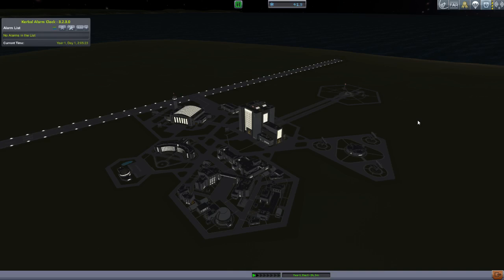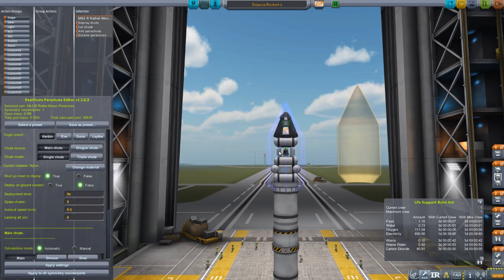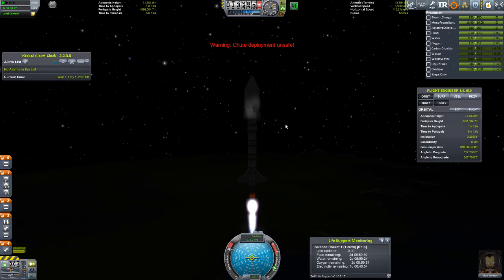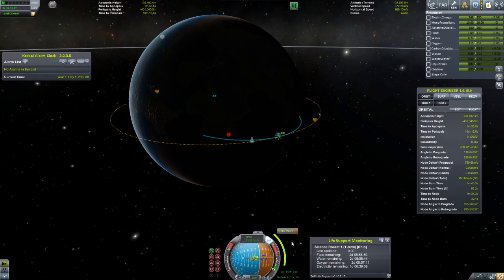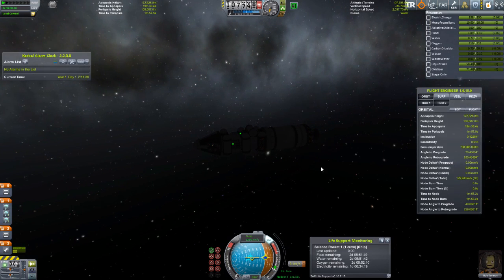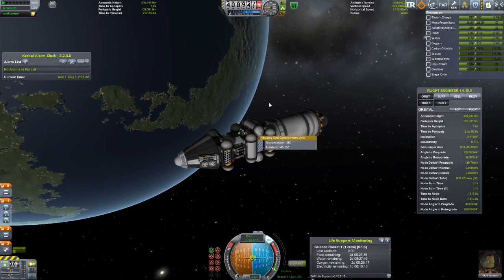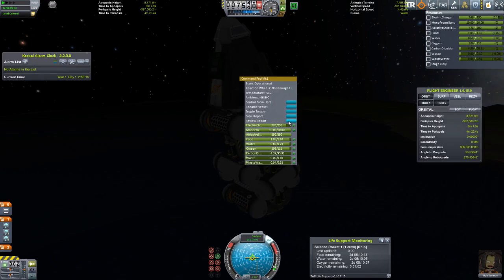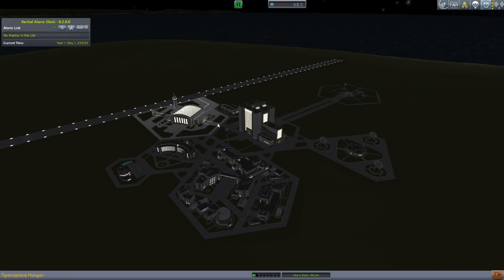Just 4 Science S01/E03. Bob does Science!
KSP 0.90 + Mods.

I decided to start a new "Let's Play" Series of Kerbal Space Program using some popular mods for the game. I have also selected some harder play settings to make the game a little more difficult.

KSP 0.90 Beta playing in Science Career Mode

Mods:
Active Texture Management
Crowd Sourced Science
Deadly Reentry
Enhanced Navball
Ferram Aerospace Research
Final Frontier
KAS
Kerbal Engineer
Procedural Fairings
RealChute Parachute Systems
RemoteTech
StationScience

I am new to making videos for Youtube, thought I would give it a try and have some fun. Enjoy!

-Dabbu